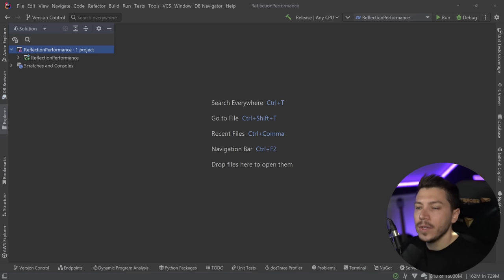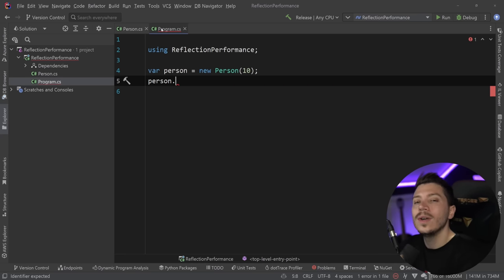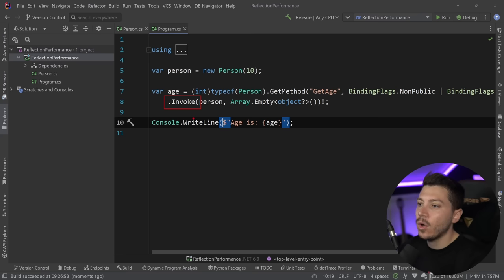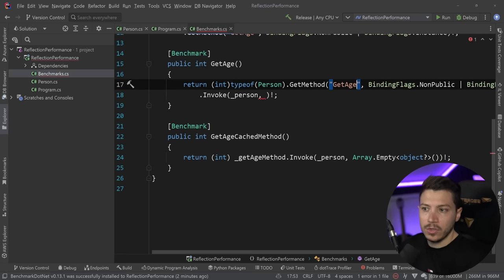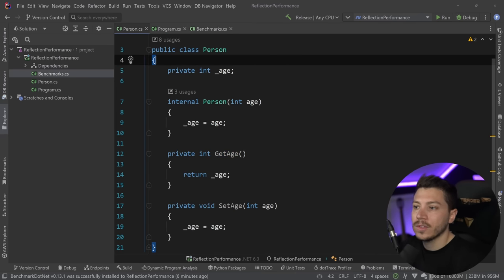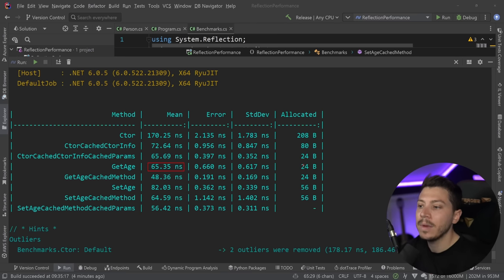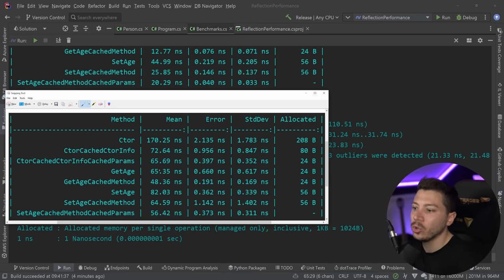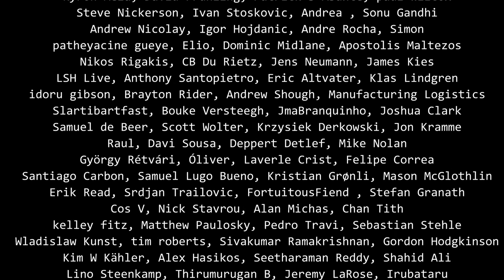How reflection changes will make your apps faster in .NET 7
Hello everybody I'm Nick and in this video I will show you the updates that reflection got in .NET 7 that make it perform up to 4 times faster in some scenarios.